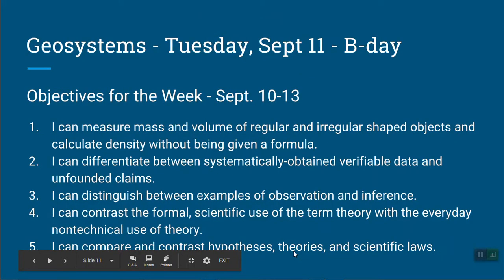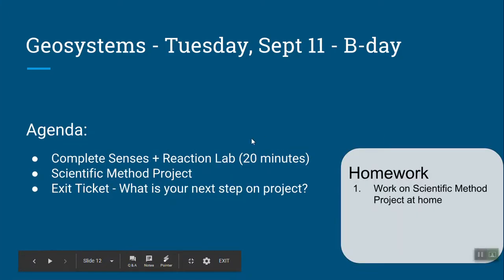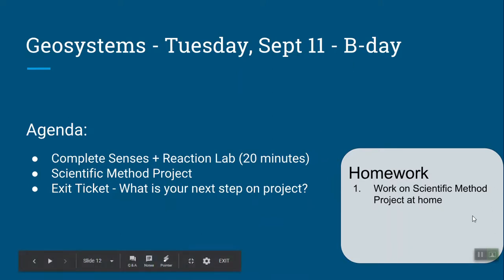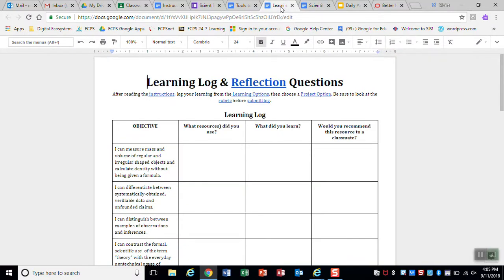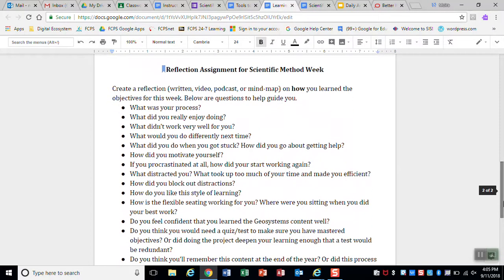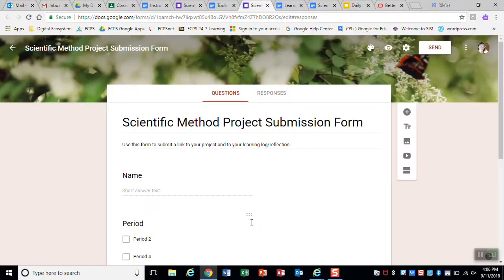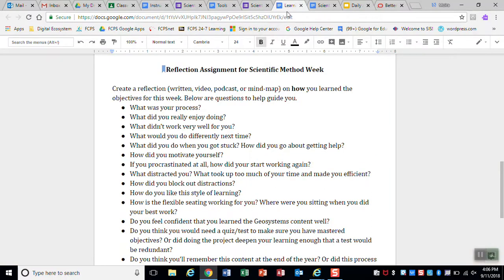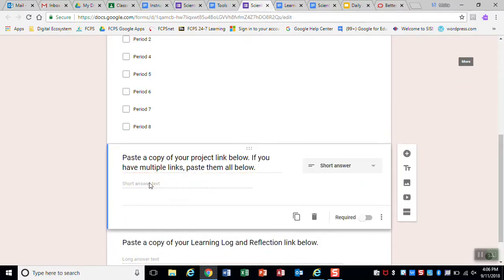Tuesday Sept 11 Scientific Method Project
Scientific Method Project
Density
Claims and Verifiable Data
Observation & Inference
Scientific Theory vs.  Everyday Theory
Hypotheses, Theory, and Scientific Laws